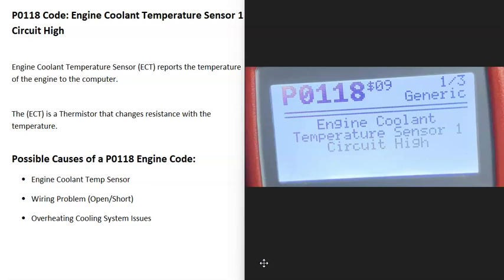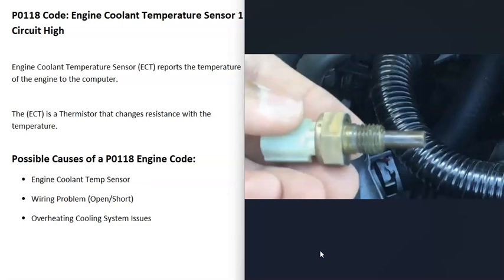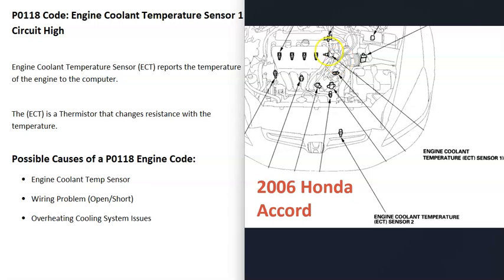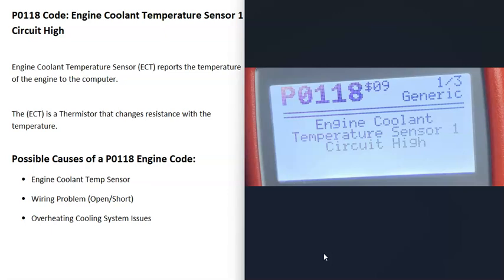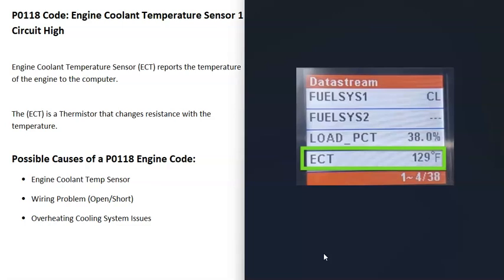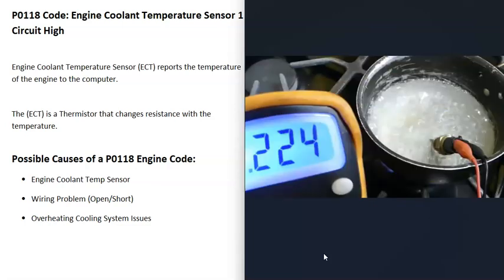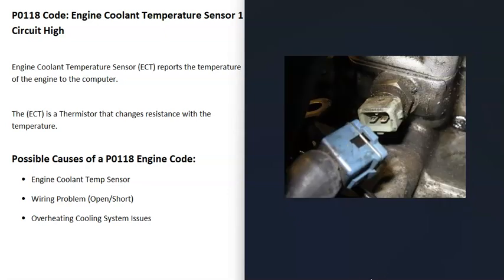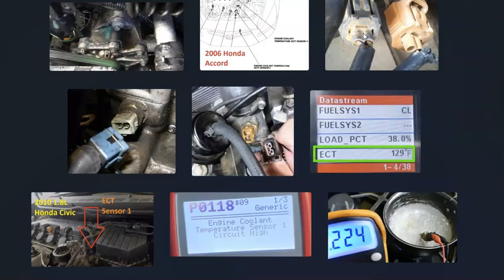Causes and Fixes P0118 Code: Engine Coolant Temperature Sensor 1 Circuit High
How to fix a P0118 Code: Engine Coolant Temperature Sensor 1 Circuit High
The engine Coolant Temperature Sensor (ECT) reports the temperature of the engine to the computer.
The (ECT) is a Thermistor that changes resistance with the temperature.

Possible Causes of a P0118 Engine Code:
Engine Coolant Temp Sensor
Wiring Problem (Open/Short)
Overheating Cooling System Issues